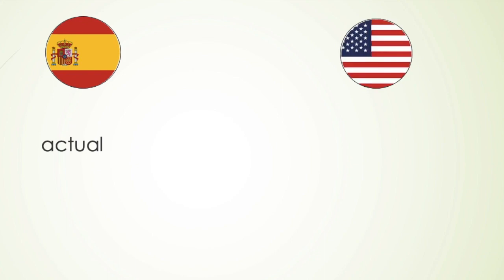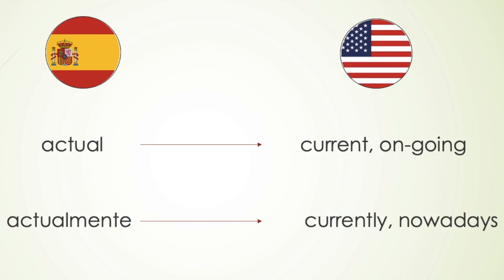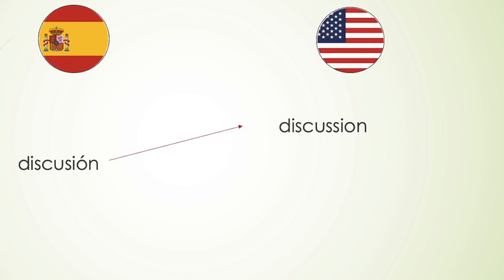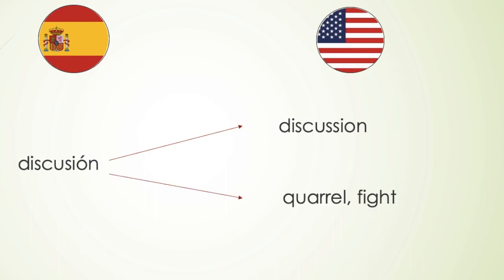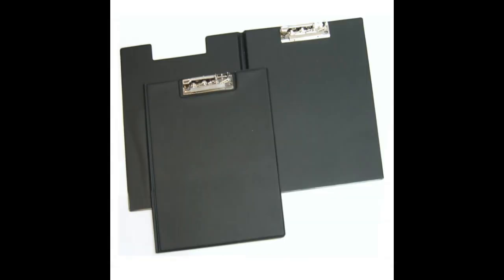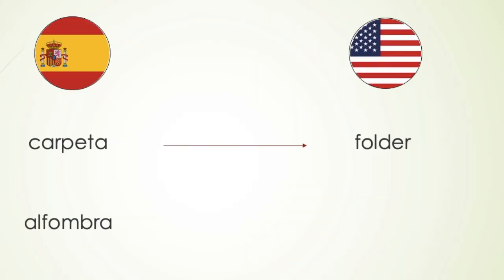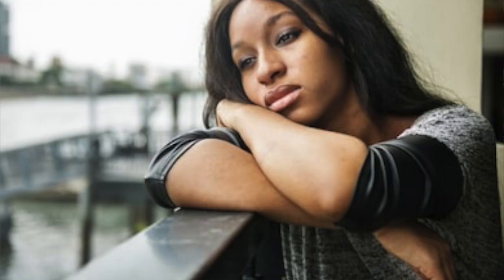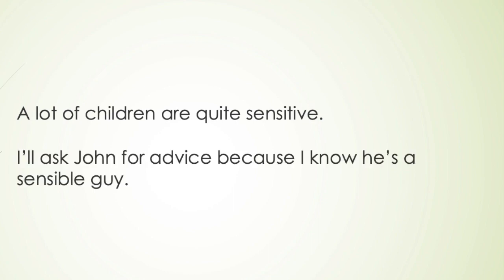5 English FALSE FRIENDS (para hispanohablantes) | B2 Prepare for First | Di Teaches you English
5 English words that CONFUSE Spanish speakers.

Turn on the subtitles if you need to! :)